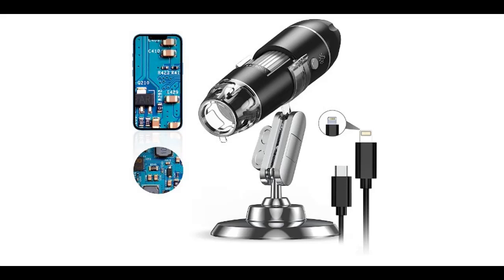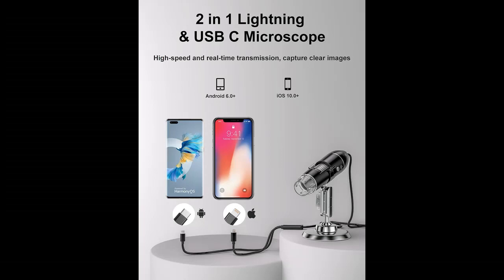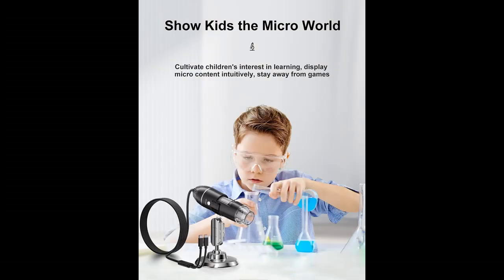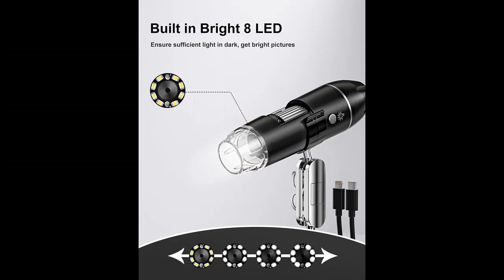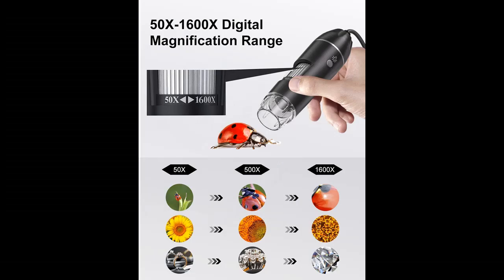Aopick Digital Microscope Camera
Overview/Details/Reviews| Aopick Digital Microscope Camera, Aopick Handheld USB 1440P HD Inspection Camera 50x-1600x Magnification Portable Handheld Pocket Microscopes with 8 LED & Stand, Compatible with iPhone, Android